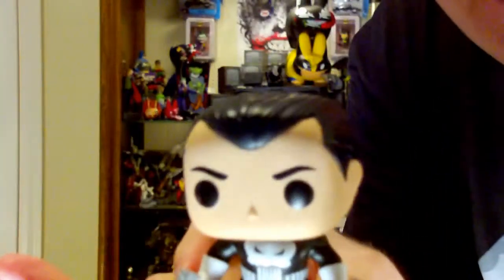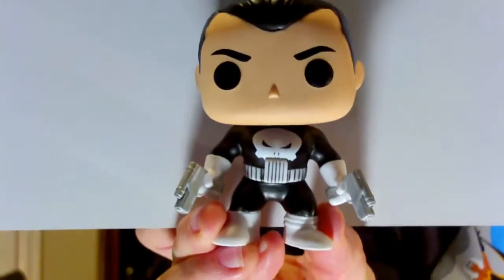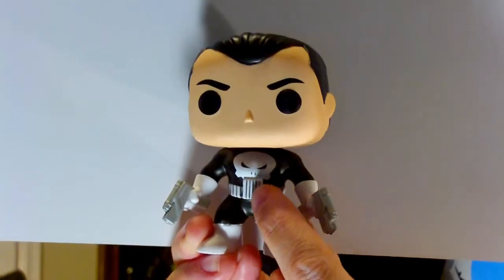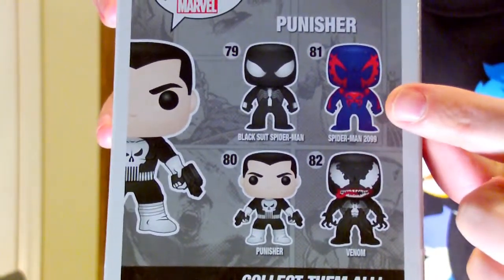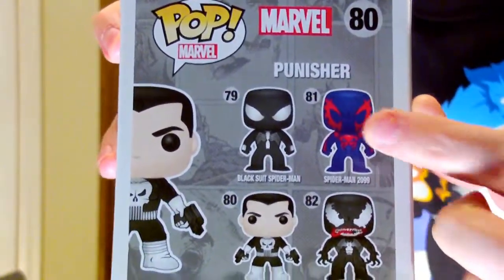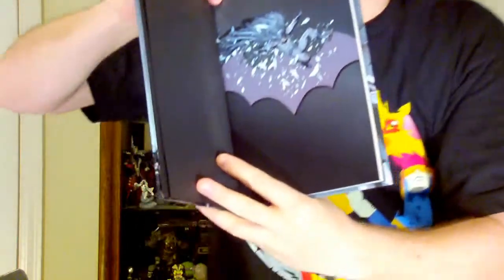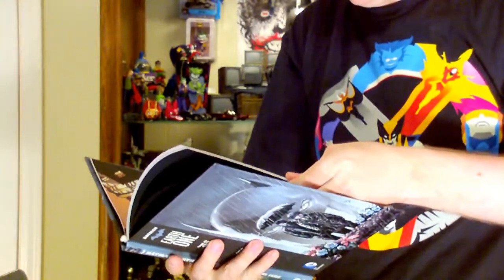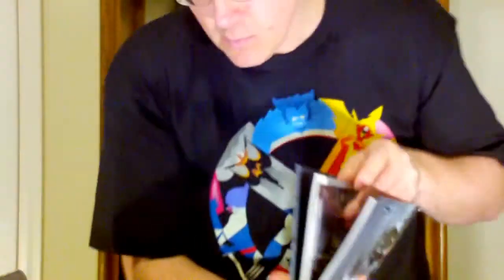GREAT TRADE from JASON BONILLA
February 24, 2015, GREAT TRADE unboxing from JASON BONILLA

I received a trade box from JASON BONILLA, I have to say the two items were a surprise to see. The great items will go nicely in my collection of geekiness

Everyone is Welcome to share in a GEEKY visit here at Your GEEKY Neighbor